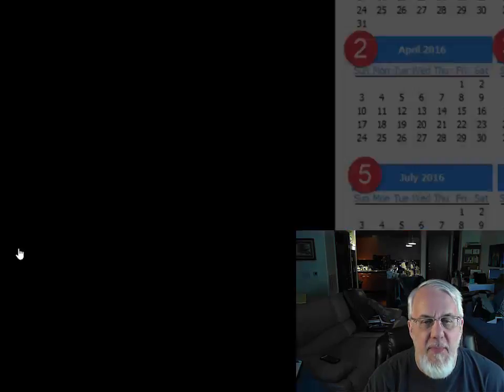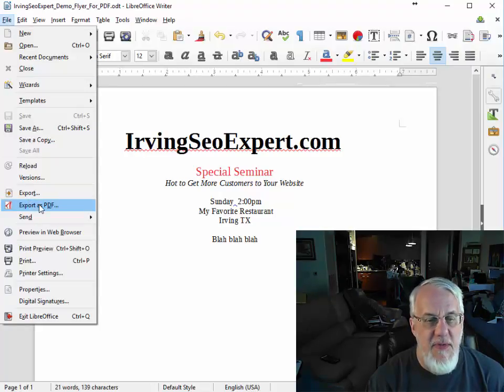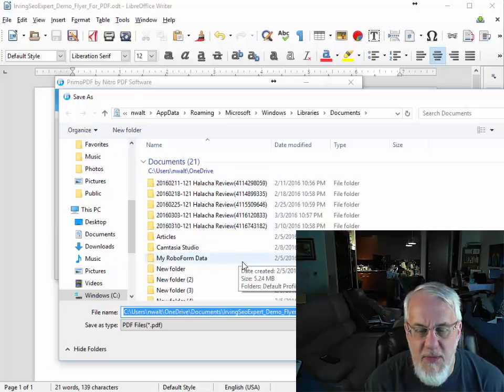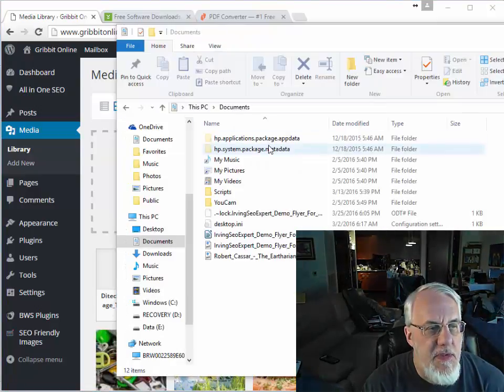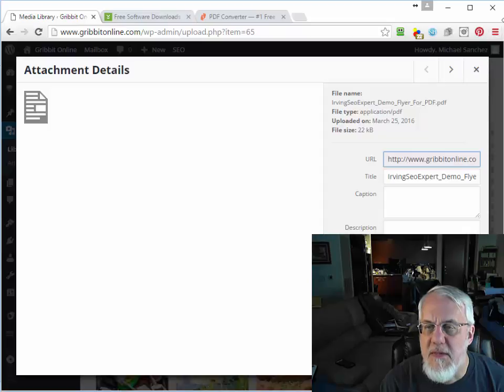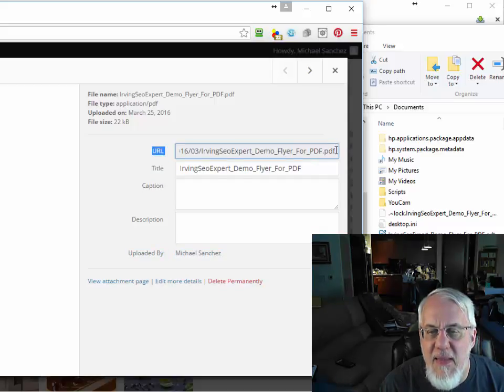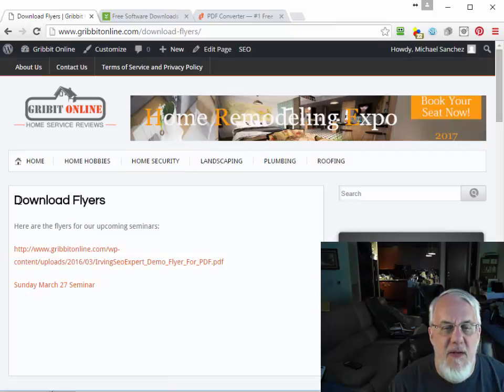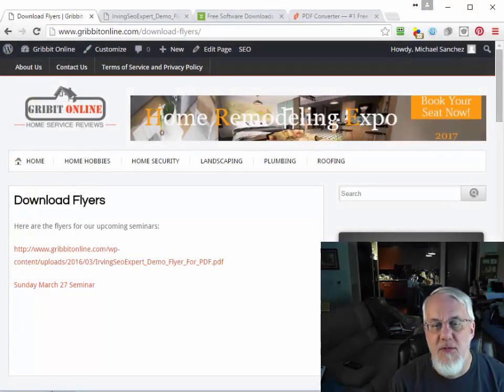Add PDF Flyer To WordPress Site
A friend recently said he was having trouble uploading a PDF to his WordPress site, and I'm sure other people have the same question, so I made this video to show you how to do three things:
1) Create the PDF
2) Upload the PDF to the Word Press Media Library
3) Get the site URL (link) for the PDF
4) Create a new Word Press page and put a link to that video so people can view it or download it.  (The same concept would work to add the PDF to an existing page or post.)